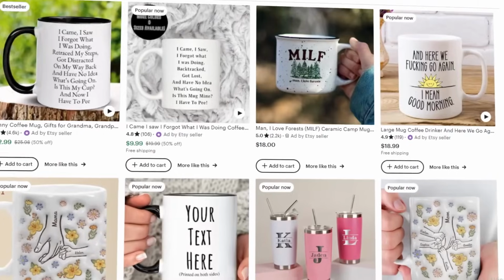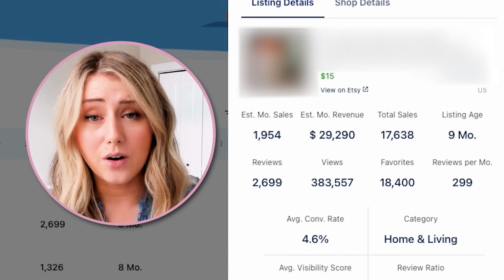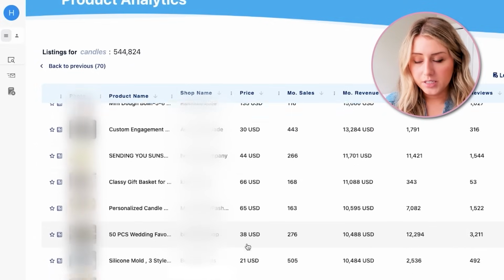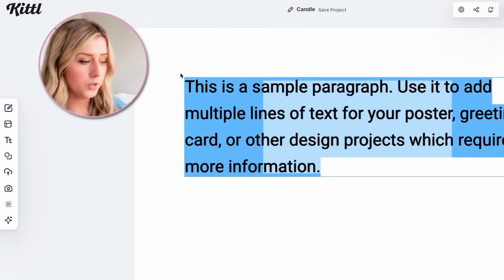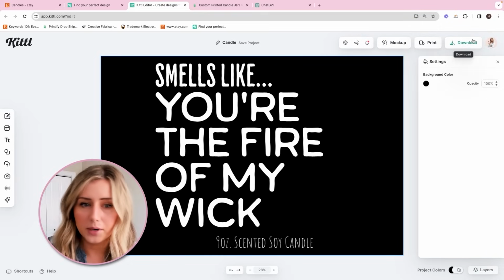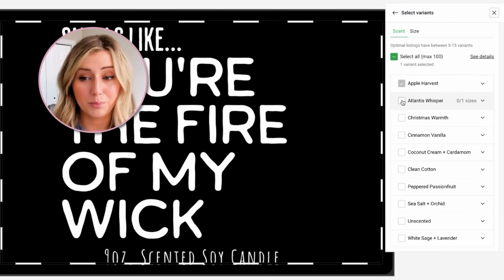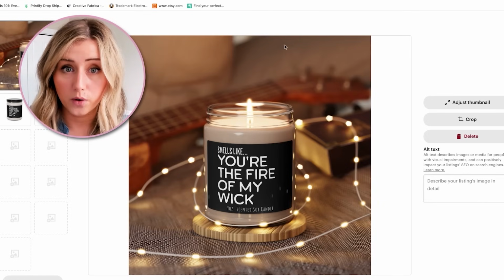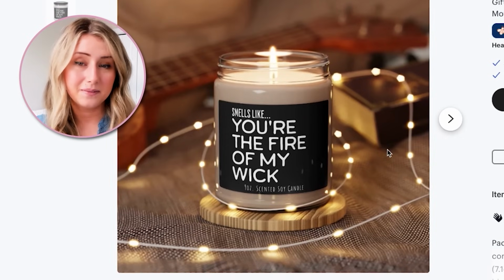How to Sell Candles on Etsy (without inventory)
Today I go over an Etsy step-by-step shop beginner candle design tutorial using Kittl for highly profitable print on demand Printify candles. I go over SEO, full design creation tutorial, research and more for a full A to Z listing creation tutorial on Etsy.

//CHAPTERS
0:00 Intro
2:24 Research Phase: Finding Market Demand
6:40 Profit Estimation Breakdown